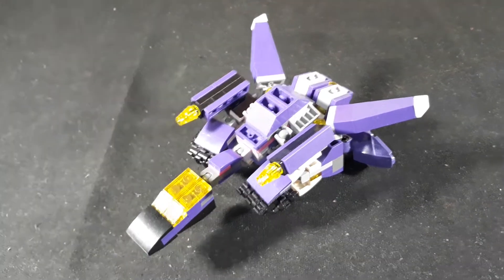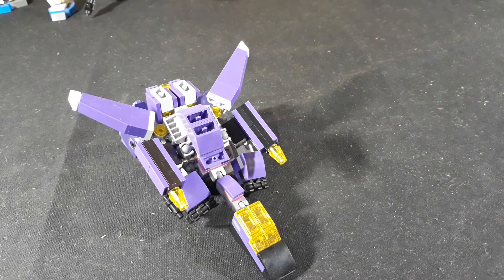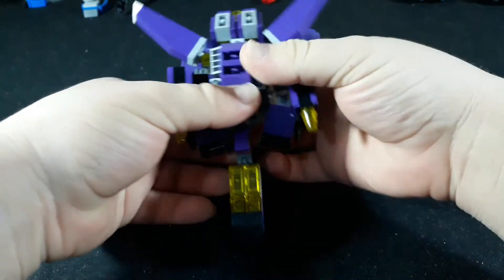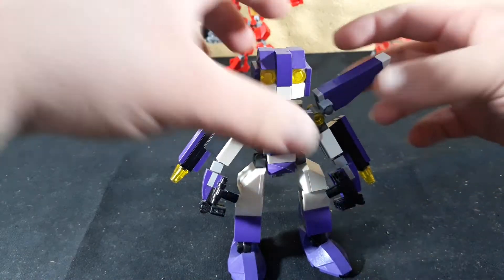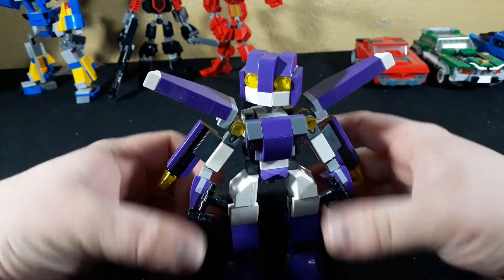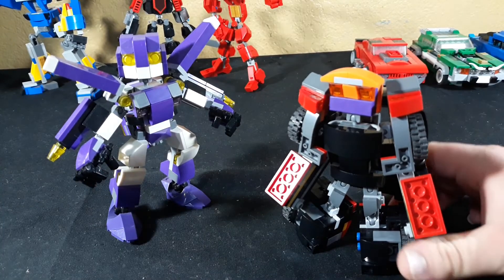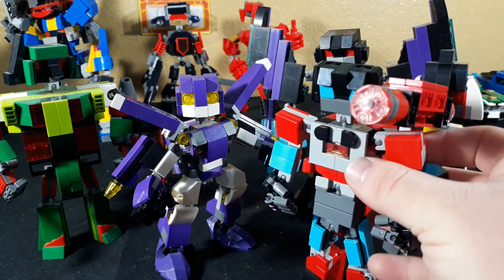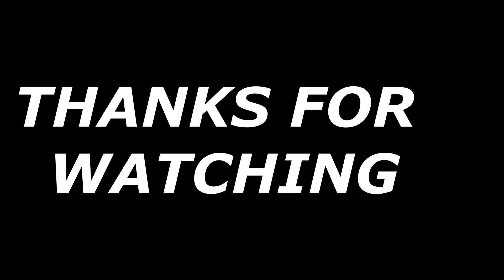LEGO TRANSFORMERS: SLIPSTREAM (MOC)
Today we look at our first seeker Slipstream, isn't she cute? LOL